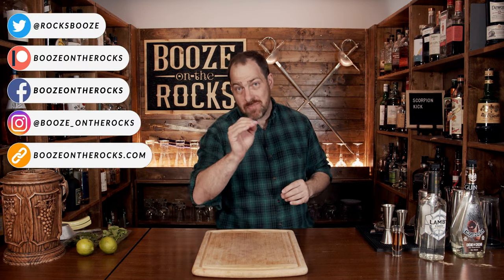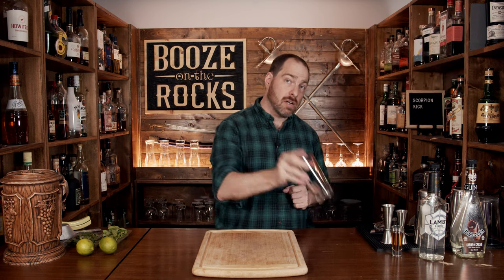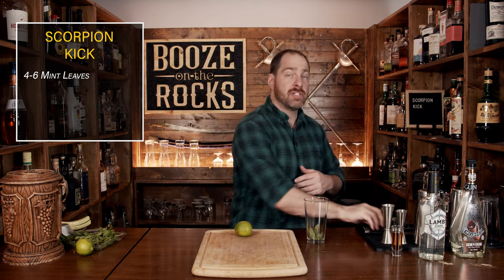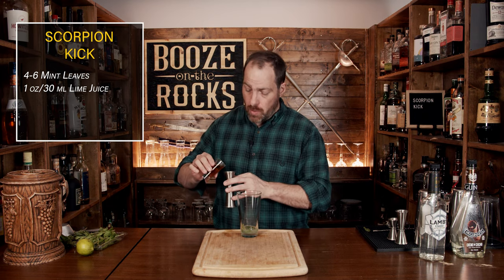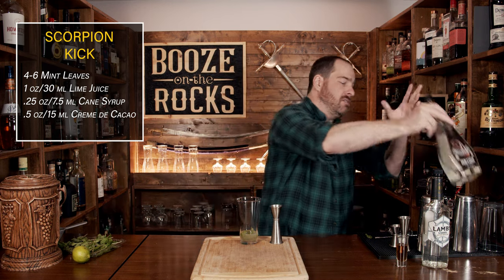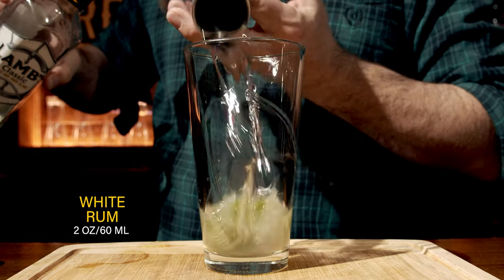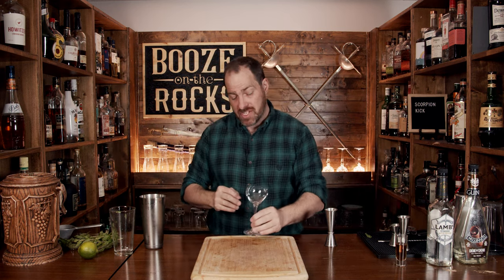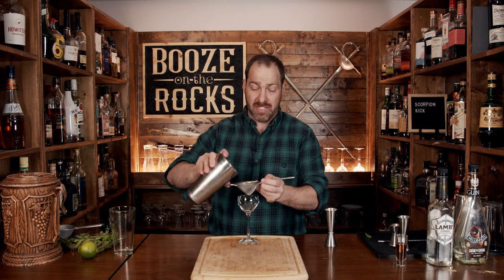The Scorpion Kick Cocktail | Booze On The Rocks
Created by Dan Greenbaum of the Diamond Reef in Brooklyn, New York.  This tastes like a Daiquiri with chocolate and mint notes, underpinned by the lime juice and cane syrup. Try it and let me know what you think.

🍸 GLASSWARE 🍸

📗 FAVORITE BOOKS📗

SCORPION KICK

4-6 Mint Leaves
2 oz/60 ml White Rum
.5 oz/15 ml Creme de Cacao
1 oz/30 ml Lime Juice
.25 oz/7.5 ml Cane Syrup

Method

1. Add all of the ingredients to the shaker tin.
2. Shake with ice for 10-12 seconds.
3. Fine strain into a Nick & Nora.